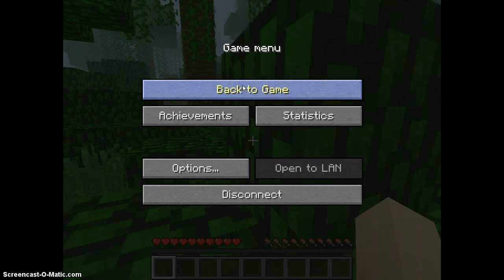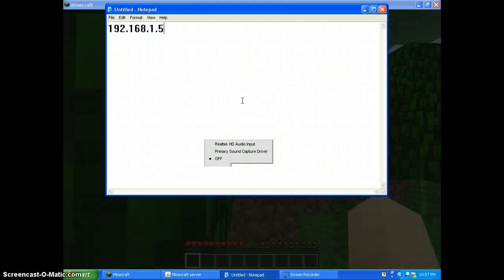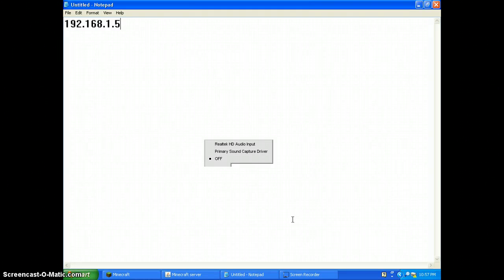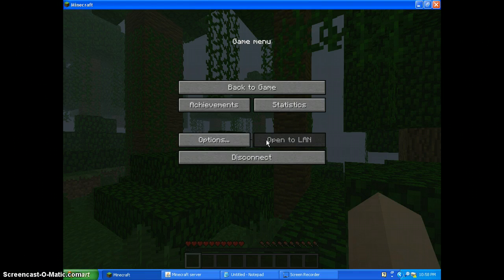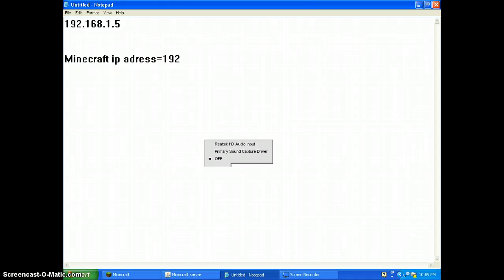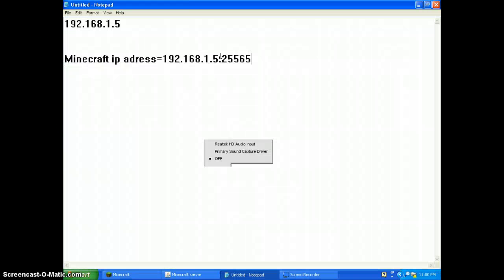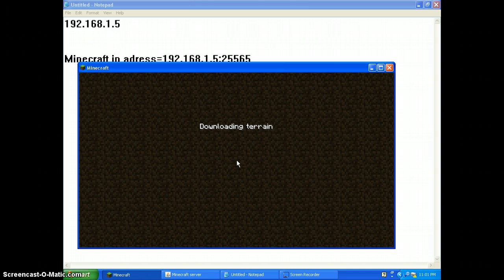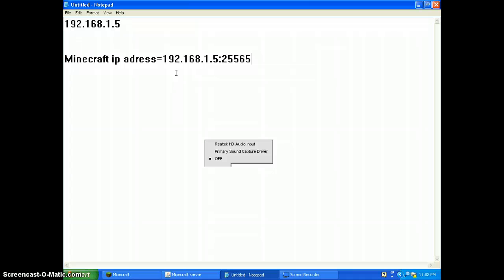1.5.1 Minecraft Server open 24/7 *OPEN*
Made a minecraft server and the ip adress to join is 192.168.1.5:25565